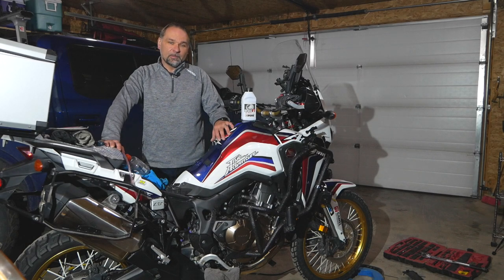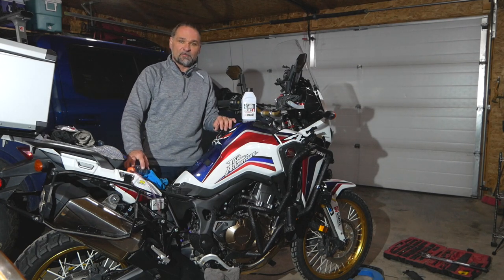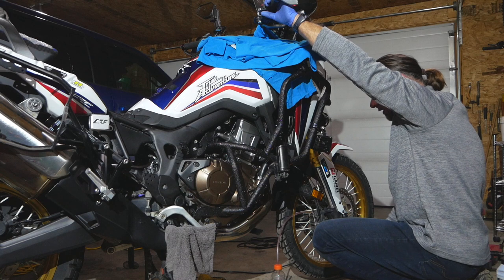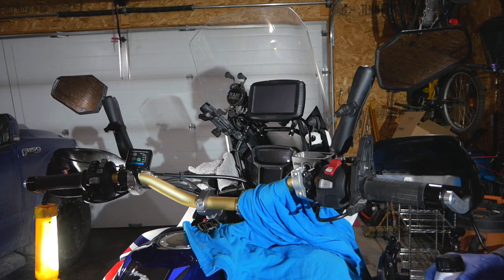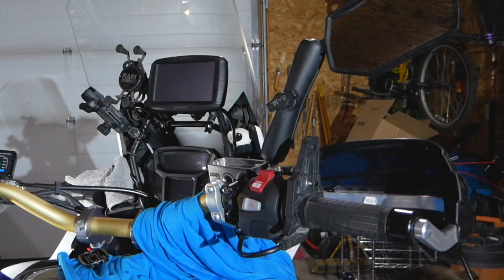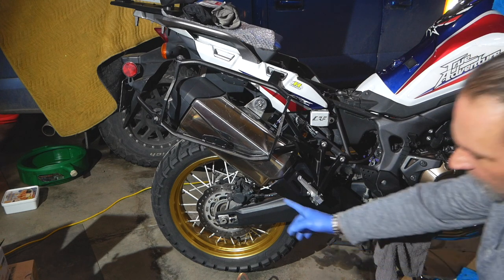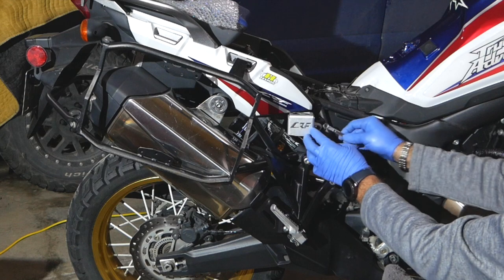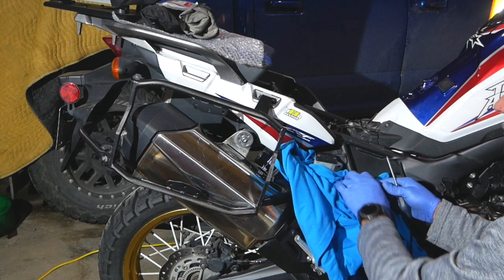HOW TO FLASH BRAKES FLUID ON A MOTORCYCLE (BRAKES FLUSH HONDA AFRICA TWIN 2017)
This a how to video , how to flush brakes on your motorcycle  in my case it is a 2017 Honda Africa Twin CRF1000.  This simple maintenance can add to your motorcycle performance and safety as brake fluid is losing  its quality over time.  Your brakes are getting heated up quite a bit on Your motorcycle so it is a good idea to perform this maintenance every  couple of years.  It is recommended to replace also the diaphragms on your front a rear brakes reservoir.  My recommendation is always to use OEM  parts whenever You can.  The Brakes fluid on this particular Motorcycle is a DOT 4 .  You don't need any special skills to perform this task as long as You know how to turn the wrench you should be able to do it.  I have to add always watch your bleeding hoses if there is no air coming out with brake fluid as that would indicate that you have air in Your brake system.  ALWAYS TEST YOUR BRAKES AFTER YOU DO ANY WORK BEFORE GOING RIDING.  You want to make sure everything is in perfect order before hitting the road .

Most of the time I am getting my parts at Rocky Mountain Power House in Calgary that is also the place where I have purchased my motorcycle.
Rob in Parts is always going above and beyond to help me out with my needs and everyone is also customer oriented.
If that video was helpuff or you got any value from it please don't forget to Like, share, Subscribe and comment below snd check out my other how to videos, vlogs and Adventures.

Camera Gear:

Best Professional Lavalier Lapel Microphone with Easy Clip On System | Perfect for Recording Youtube Vlog Interview / Podcast | Best Mic for iPhone iPad iPod Android Mac PC
Comica CVM-VM10II Full Metal Compact On Camera Cardioid Directional Mini Shotgun Video Microphone for for Canon Nikon Sony Panasonic Camera/DSLR/Smartphones etc with 3.5mm (Red)
Neewer Portable Desktop Mini Tripod - Aluminum Alloy 20 inches/ 50 Centimeters with 360 Degree Ball Head, 1/4 inch Quick Shoe Plate for DSLR Camera Video Camcorder, Load up to 11 pounds/5 kilograms
FSDUALWIN High Strength Military Folding Shovel with Carrying Pouch, Multipurpose Tactical Trench Shovel Tool/Steel Spade for Camping Hiking Backpacking Gardening Snow Army – Black
DJI Mini 2 Fly More Combo – Ultralight and Foldable Drone for Adults and Kids, 3-Axis Gimbal with 4K Camera, 12MP Photos, 31 Mins Flight Time, OcuSync 2.0 10km HD Video Transmission, QuickShots, Gray
Oasser Air Compressor Mini Portable Tire Inflator Cordless Air Pump For Cars Motorcycles Bicycles Other Inflatables with Digital Pressure Gauge 2000mAh Lithium Battery 12V AC/DC 20Liters/Min P1S HERO8 Black - Waterproof Action Camera with Touch Screen 4K Ultra HD Video 12MP Photos 1080p Live Streaming Stabilization